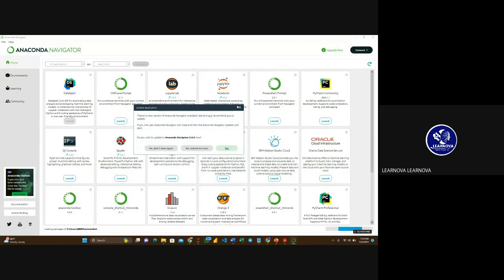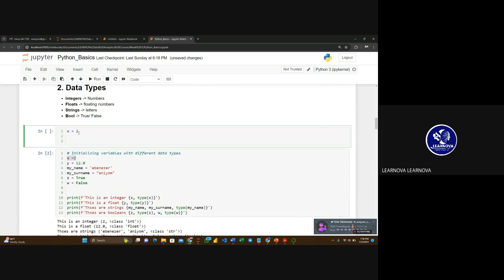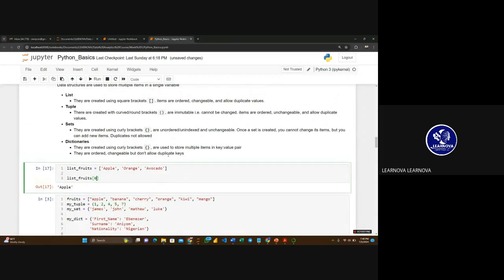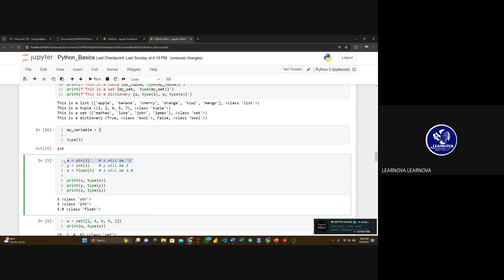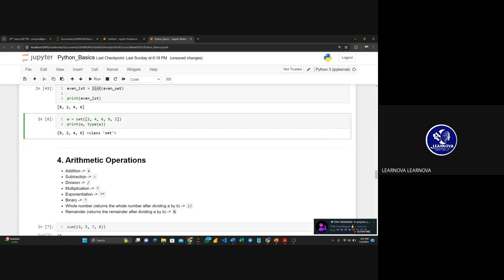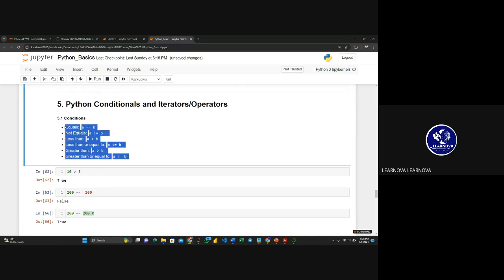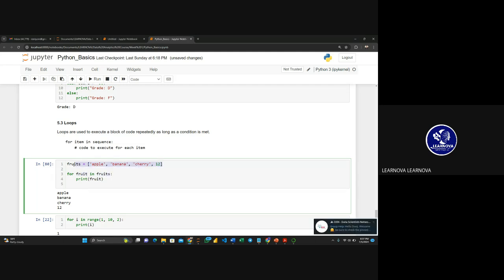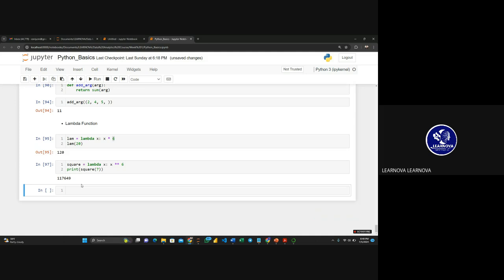Week 1 : Python Basis for Data Science Class 2024 07 05 18 24 GMT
This video contains the necessary things needed for python programming basis